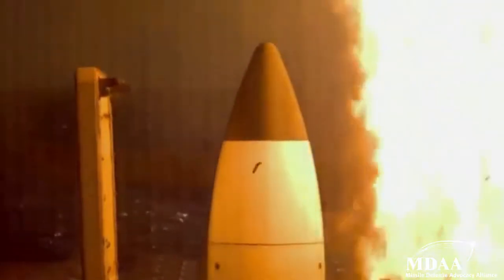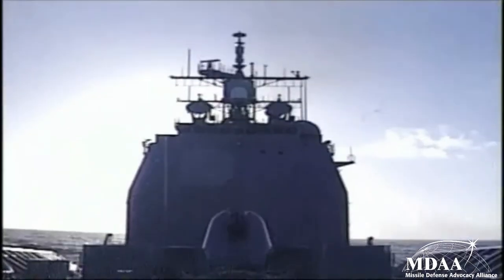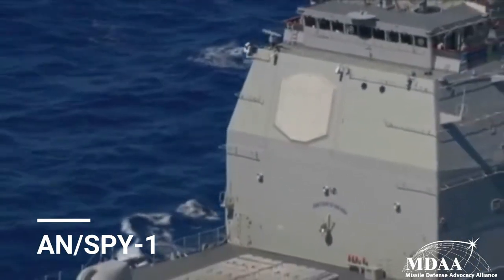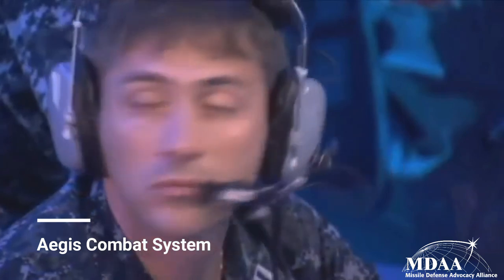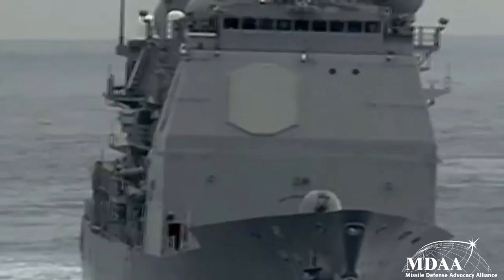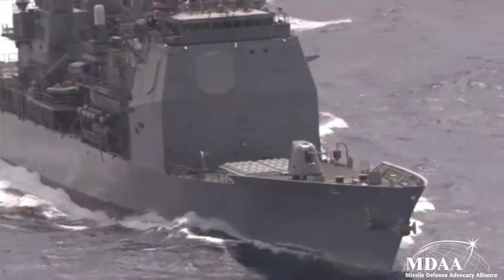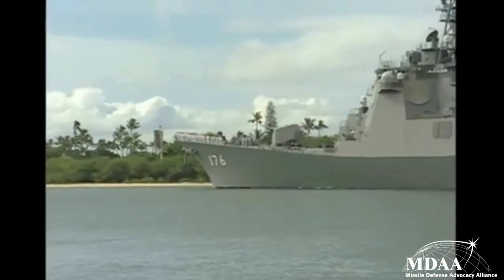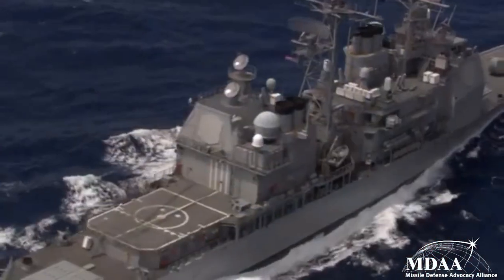Aegis Ballistic Missile Defense System Overview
Aegis BMD serves a critical missile defense function for the United States and Allies, with continuously evolving capabilities. By the end of 2020, the Missile Defense Agency will test an Aegis Ship’s ability to protect Hawaii from an ICBM, indicating a potentially greater role for Aegis in homeland defense. Providing protection for U.S carrier strike groups, our allies, and the homeland, Aegis BMD remains as relevant as ever, defending against rogue nations and deterring China in the Asia-Pacific.